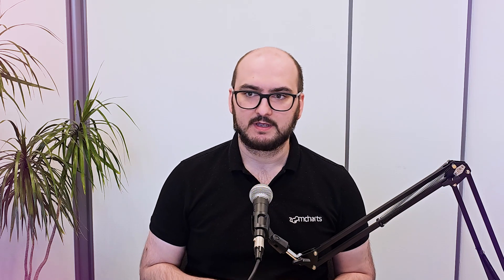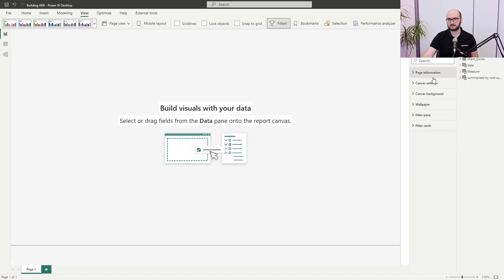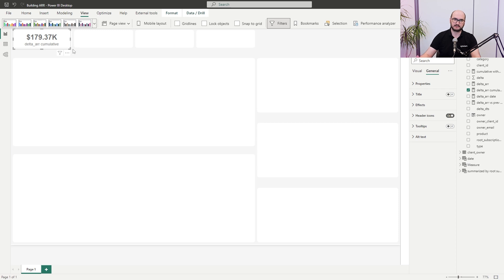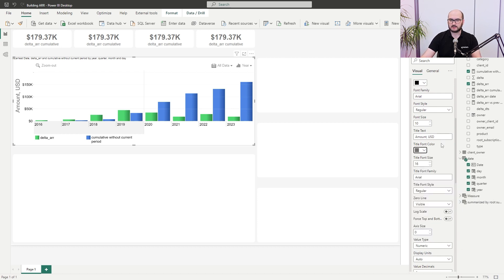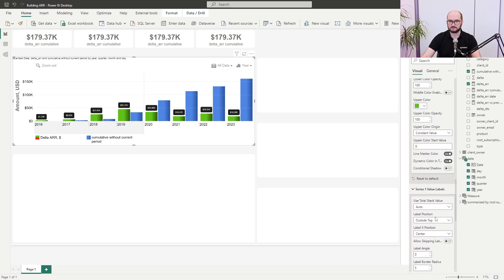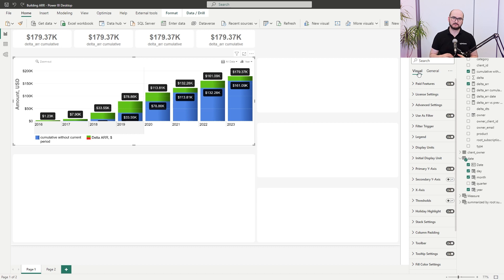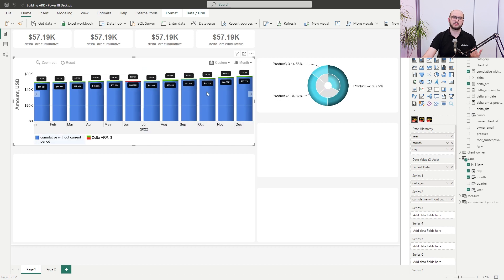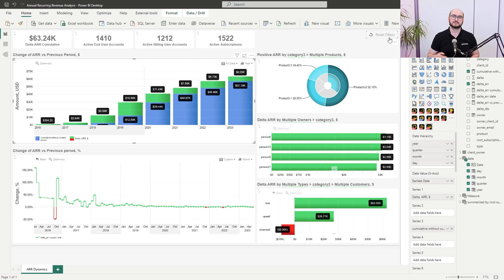Building a Power BI Report from Scratch | Step-by-Step Guide to Drill Down Reports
The Final Chapter! Aivis from ZoomCharts takes you step-by-step to create your first Drill Down Report in Power BI:

🔷 Blank Screen to Complete Report: Build a Drill Down Report from scratch in Power BI.
🔷 Pro Tips & Tricks: Learn how to craft effective and engaging reports.
🔷 Customization Hacks: Master Power BI & custom visual settings.

CHAPTERS:
0:00 Intro
0:12 Adding Data and Creating a New Power BI Report
0:57 Creating Additional Power BI Measures
1:28 Power BI Custom Themes
2:06 Power BI Report Backgrounds and Canvas Sizes
2:47 Power BI Report Live Demonstration
3:24 Adding a Simple Card Visual
5:24 Building a Timeline Chart Visual
6:00 Timeline Visual Formatting (fonts, legends, axis settings, colors, labels)
9:00 Timeline Series Configuration (stacking, display order, value labels)
11:01 Adding More Visuals - Donut Chart
11:38 Donut Chart Customization
12:48 Adding Cross-Chart Filtering
13:33 Final Touches
14:34 Finished Drill Down Report Demo

🔍Explore more: all Drill Down PRO visual tutorials can be found in ZoomCharts Academy